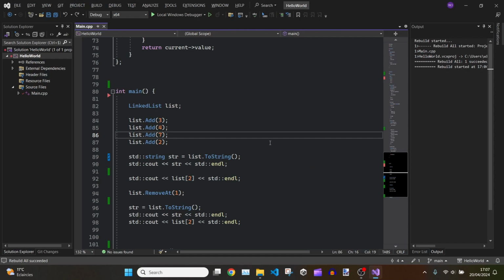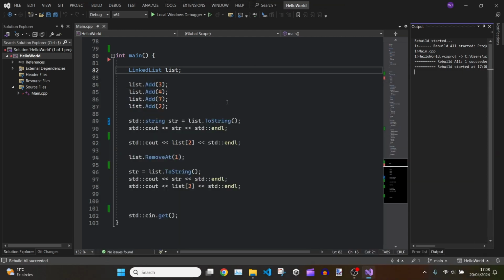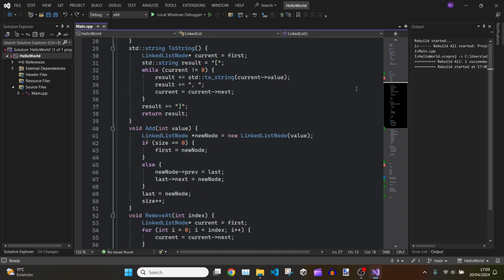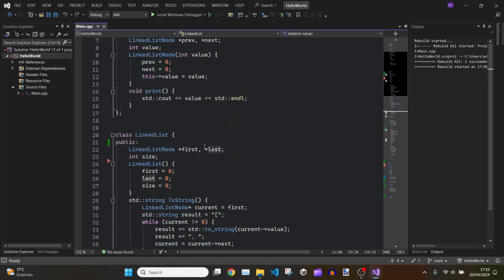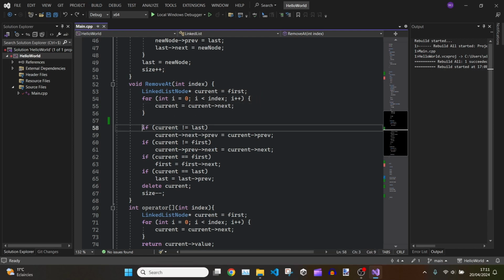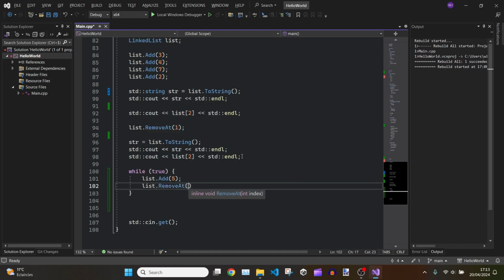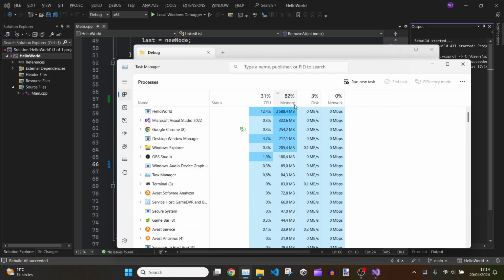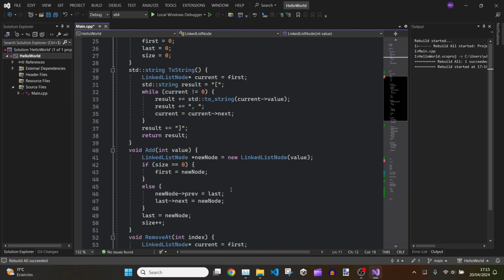Linked List in C++